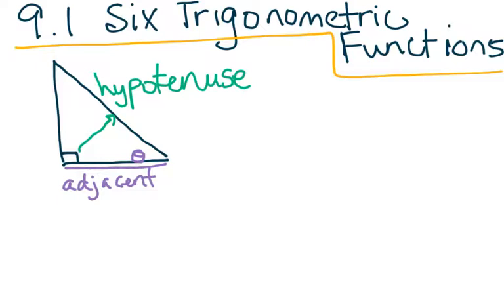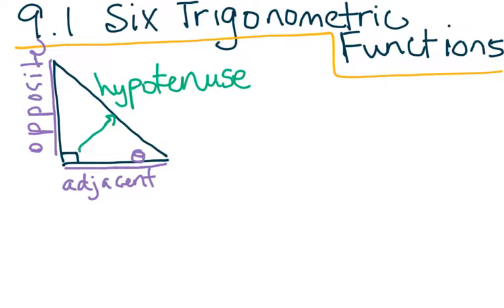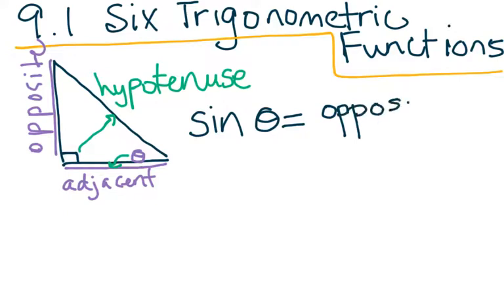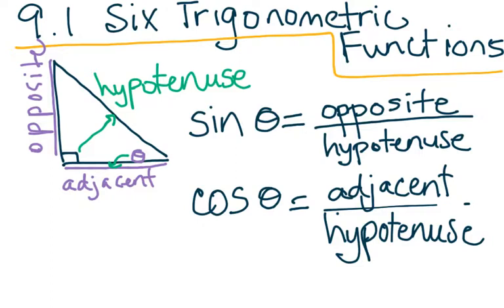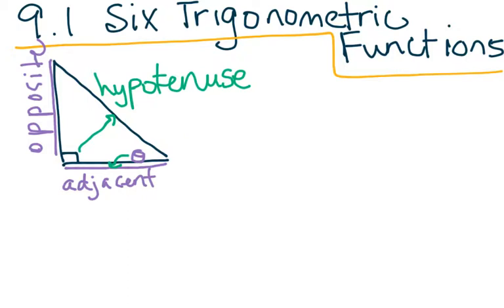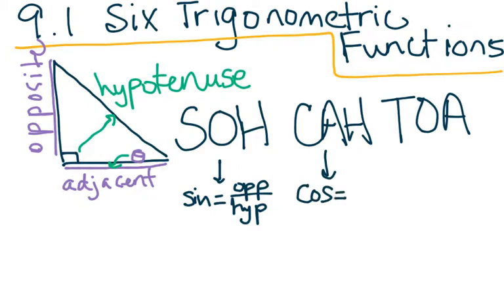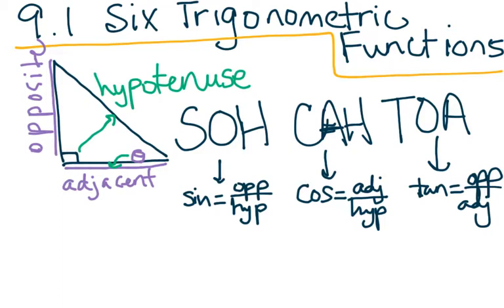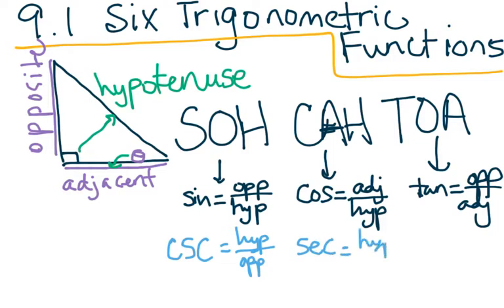9.1 Six Trigonometric Functions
Big Ideas Alg 2 (2015) Chapter 9.1 Six Trig functions explained